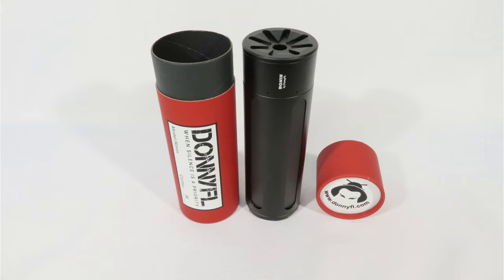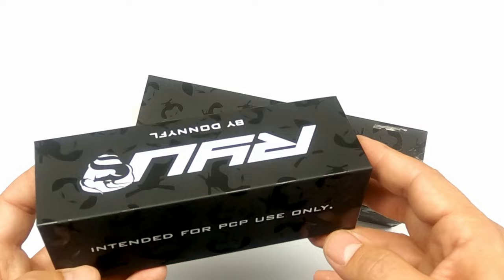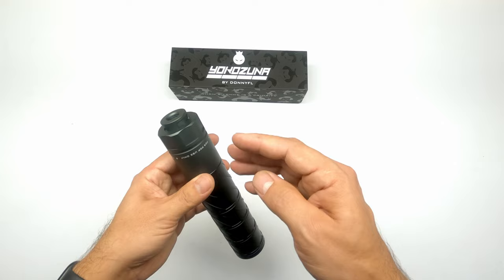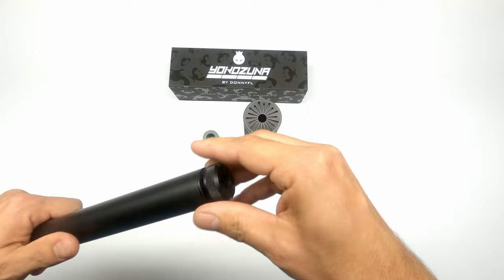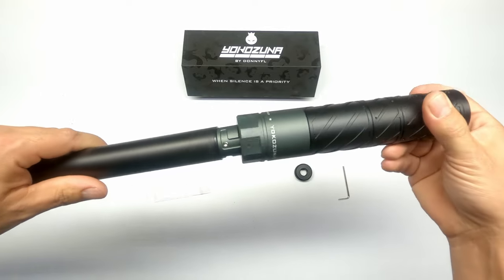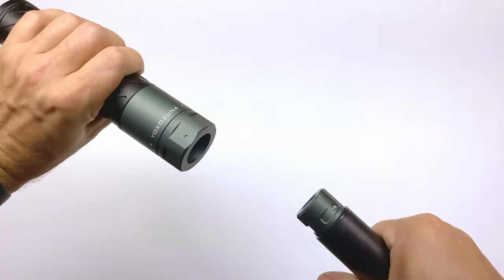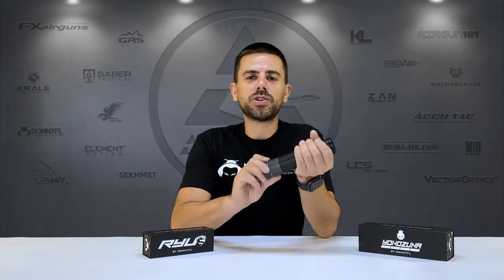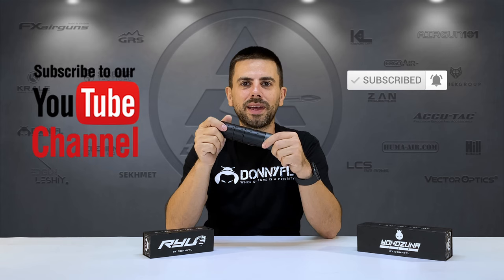YOKOZUNA & RYU by Donny FL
Unboxing the new Donny FL Yokozuna and Ryu